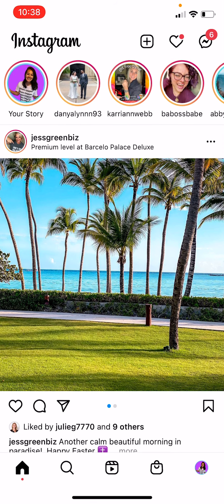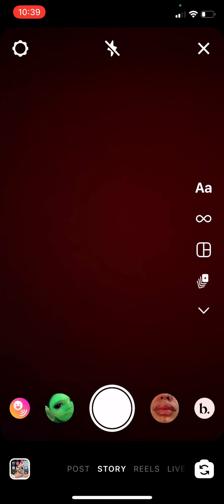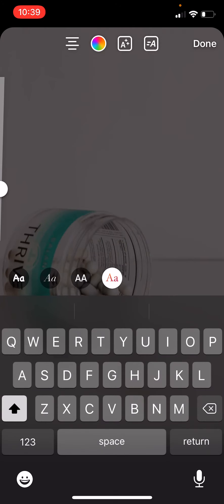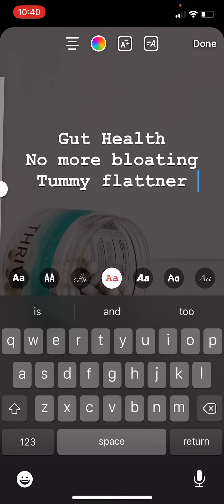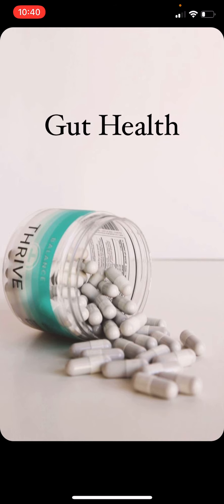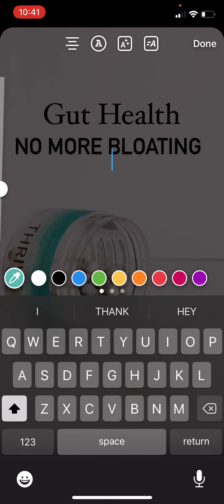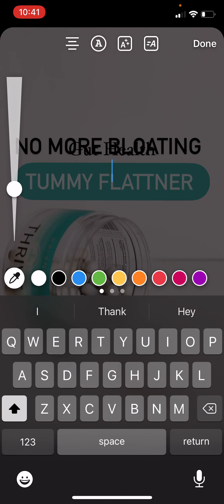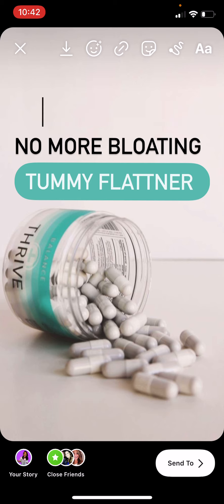Stories PT 1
How to create to "stories". Basic run down on how to start them and spice them up a bit! PT2 and PT3 included too!